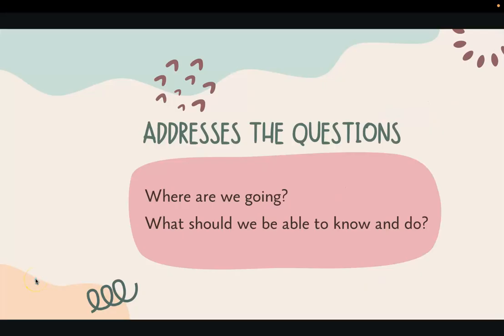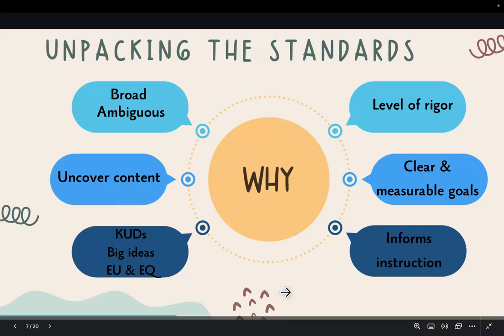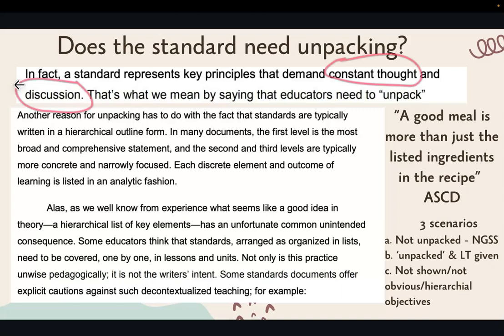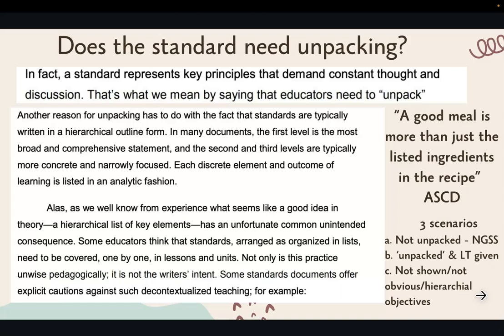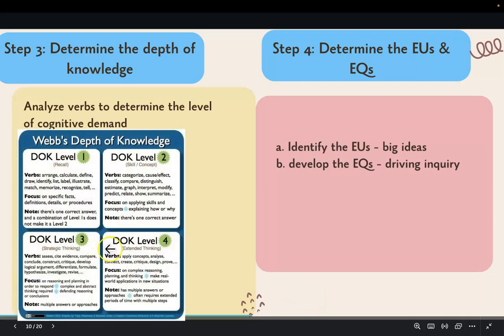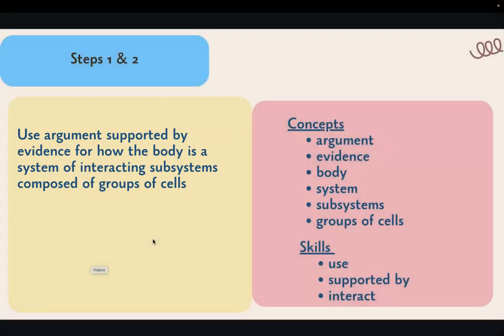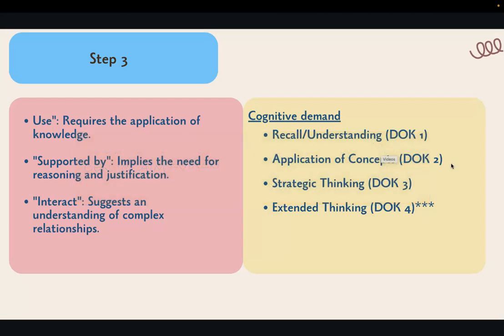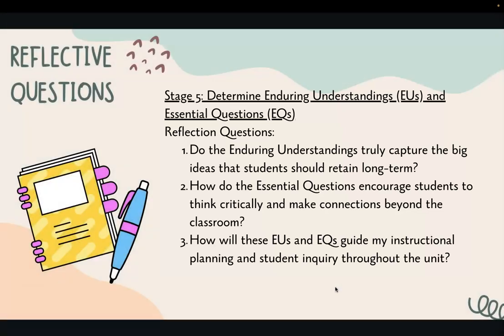Mastering UbD Stage 1: How to Unpack Standards Like a Pro! | Step-by-Step Guide + Examples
Welcome back to the "UbD Like a Boss" series! 🎉 In Episode 2, we’re diving into Stage 1, focusing on unpacking standards. Ever wonder what unpacking standards really mean, why it's so important, or how to do it effectively? I’ve got you covered! 💡

In this video, I break down the process step-by-step, so it’s simple and manageable for you to follow. I’ll even model each step using a real example from one of my units—so you can see it in action! By the end of this episode, you’ll feel confident tackling any standard that comes your way.

As always, I’ve included some reflective questions at the end to help you think critically about your approach and how you can make this process work for your students.

Grab a coffee, get comfy, and let's dive in together! ☕✨